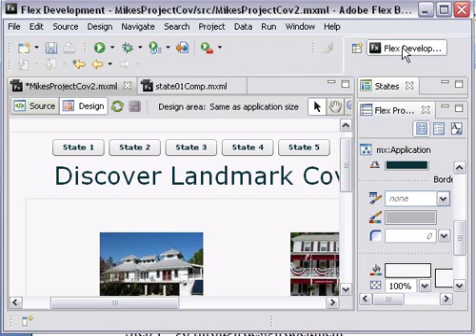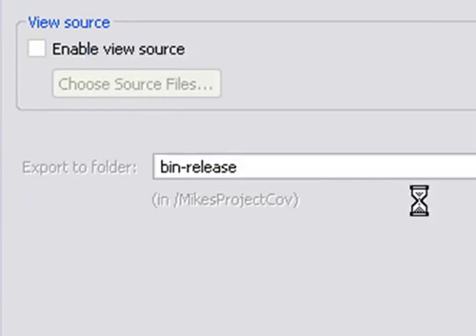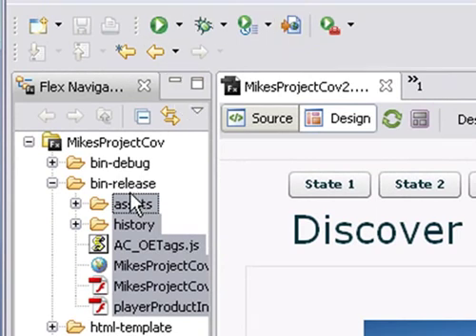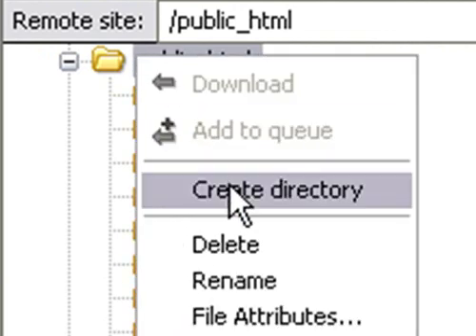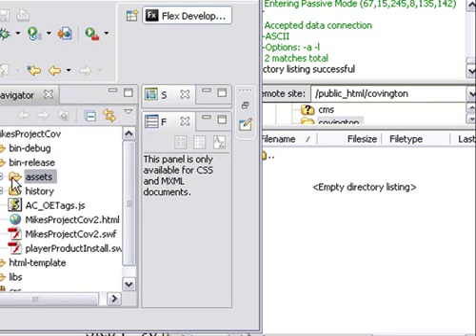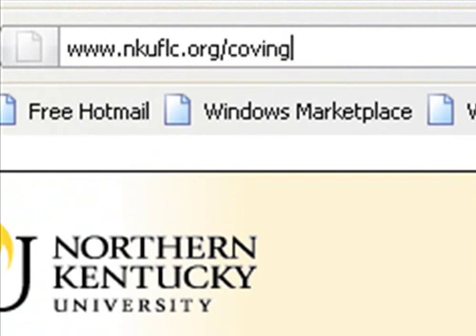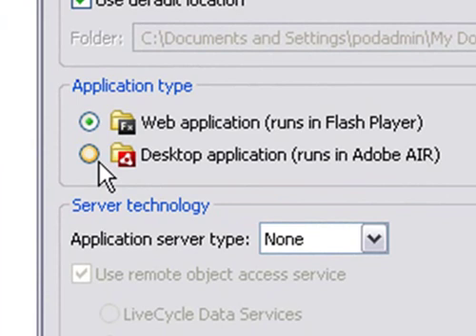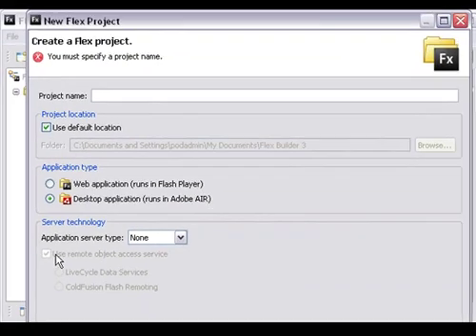Live Flex 3 Training Part 7 (Building a Website)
Part 7.This was a live session I did at NKU. Real Basic stuff. We build the first page of a Website. The site is for the City of Covington. This tutorial was created by Mike Lively of Northern Kentucky University